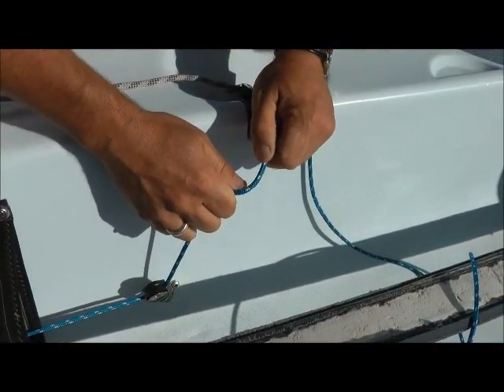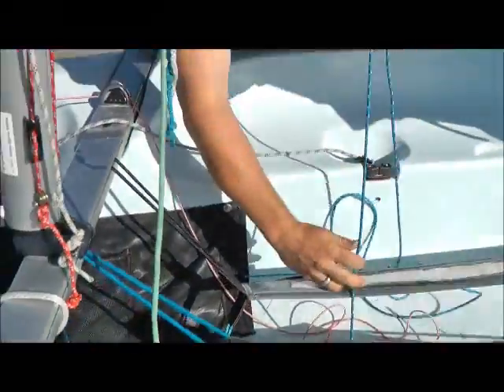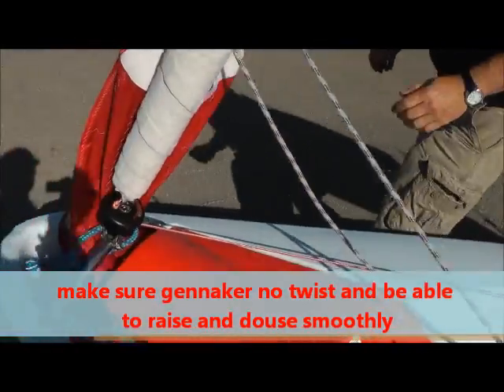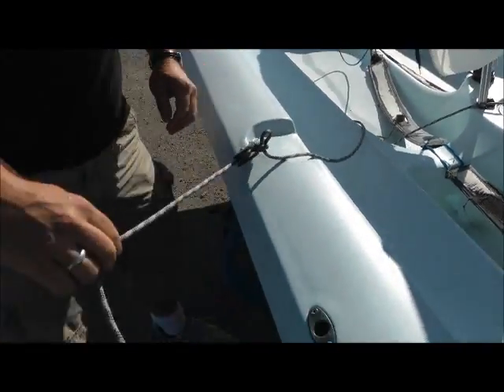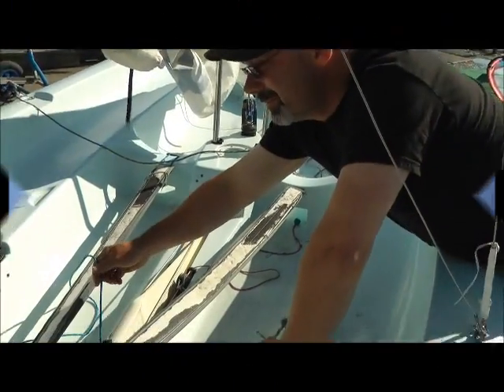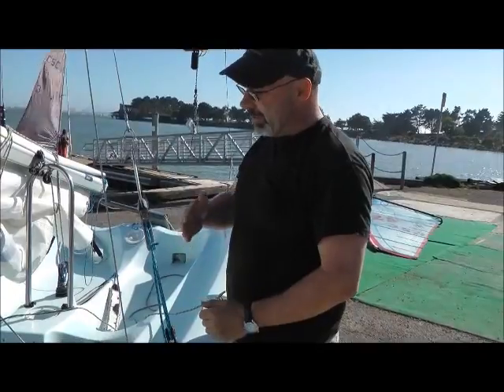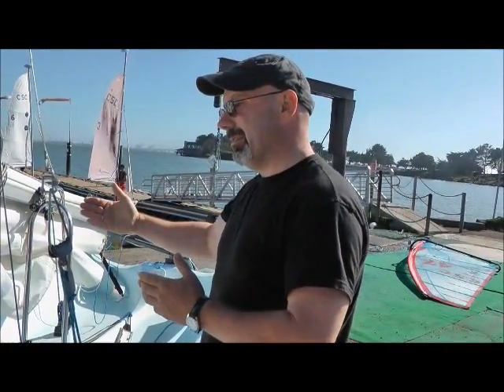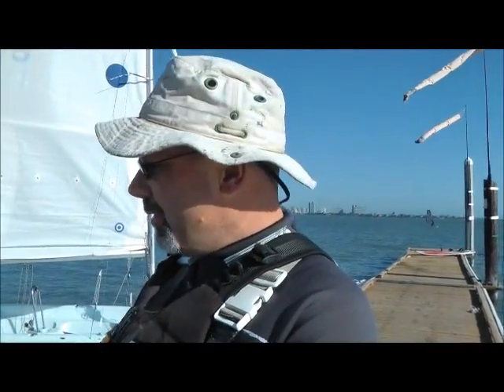How to rig and fly Gennaker on a Laser Bahia